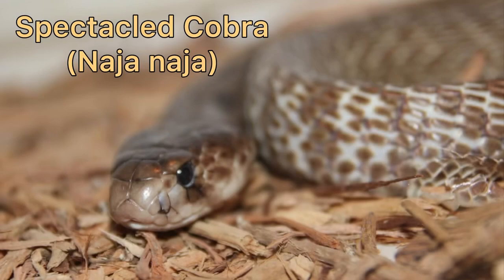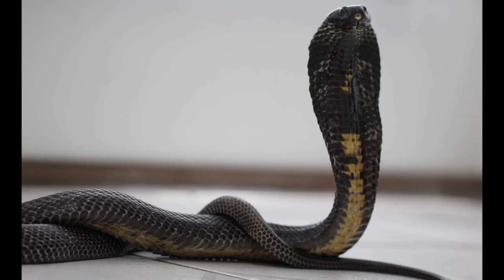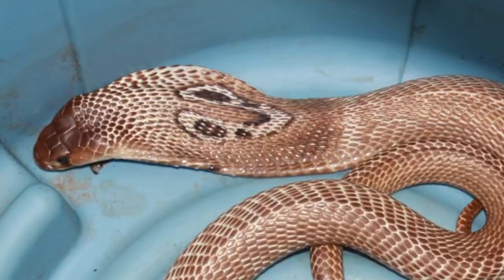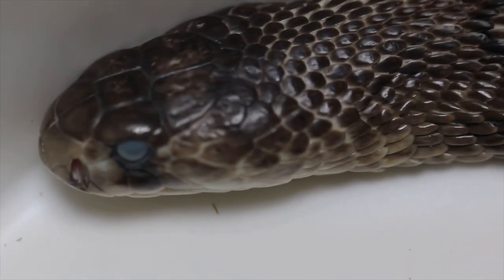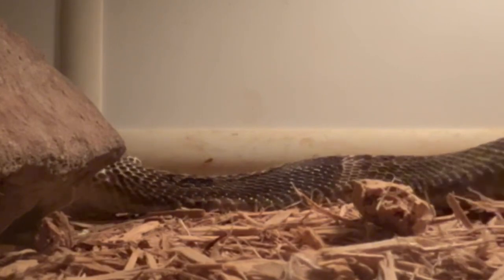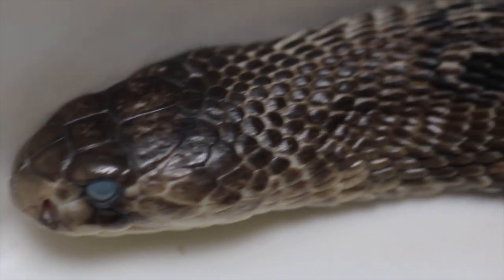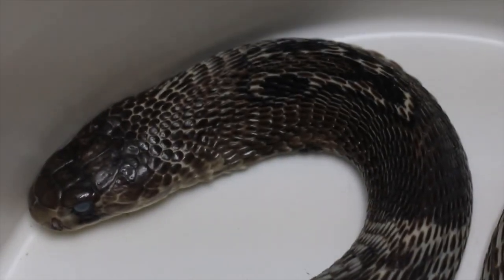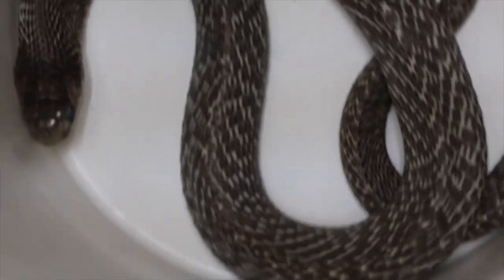Indian Cobra info (species spotlight)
(Code:   MARK10)

 Channel Members!
Ralph
Tom
Harper
Deb
Mike
Heidi
Peyton
Matthew
Jesse
Wyatt
Mr. Kipling
Telessia
NwM-BeiBei